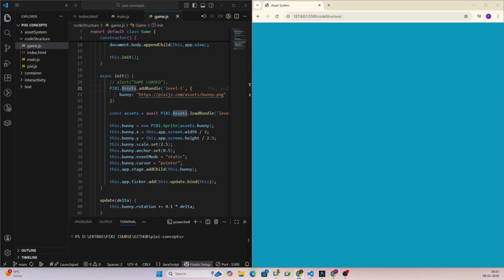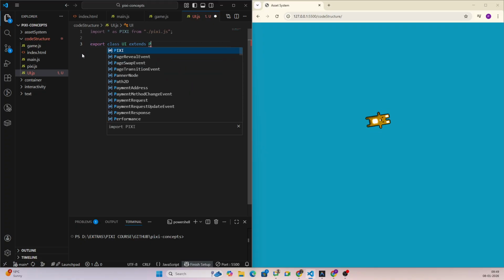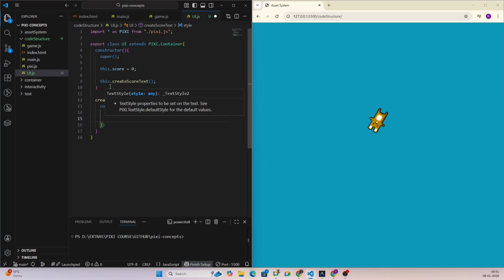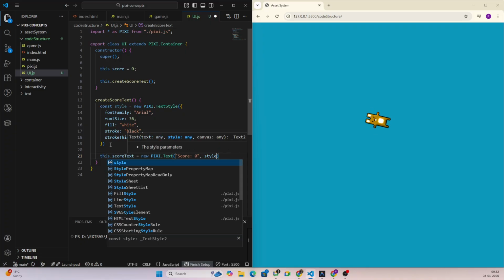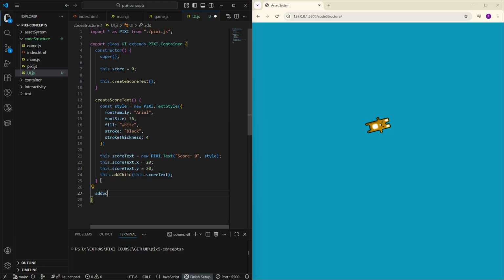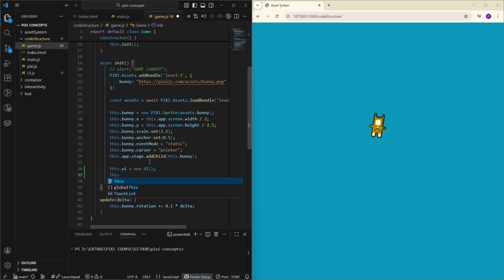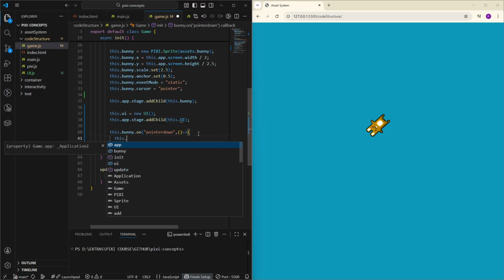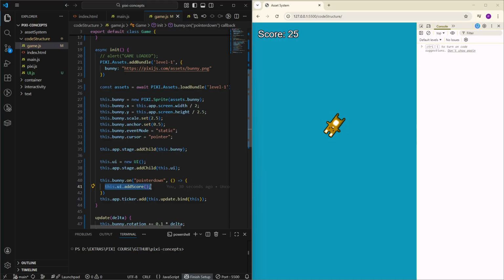Make It Playable! 🎮 Adding Score & Clicks to Your PixiJS Game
We finally turn our code into a real game! In this video, we build a dedicated Score System using a separate UI class and connect it to our Game logic using Pointer Events.

Stop writing messy code where everything is in one file. I will show you how to structure your project so the Game Class handles the input (clicks/taps) and the UI Class handles the visual updates. This is how professional game architecture works.

What we cover:
✅ Creating a UI.js class that extends PIXI.Container.
✅ Setting up Text Styles for a Score counter.
✅ enabling eventMode and cursor on Sprites.
✅ connecting pointerdown events to update the UI.
✅ Communication: Calling ui.addScore() from the Game loop.